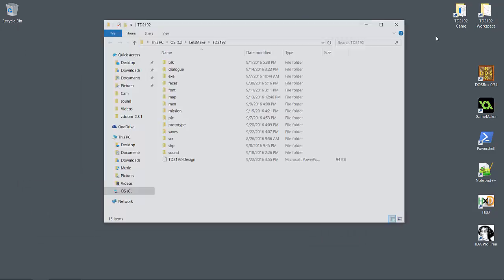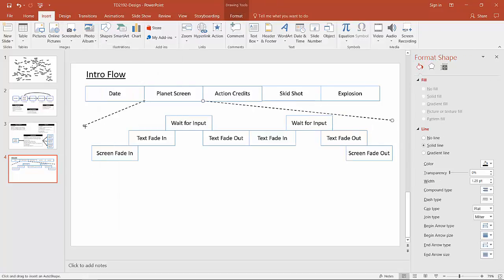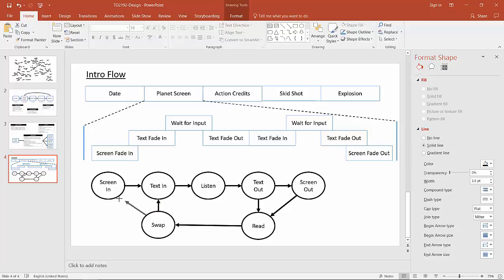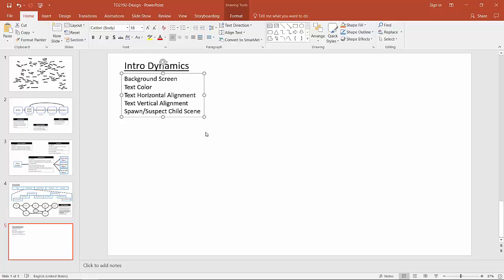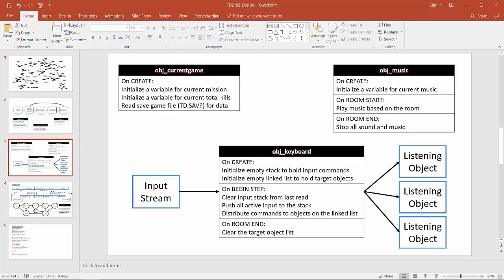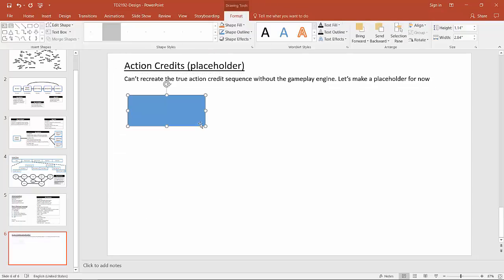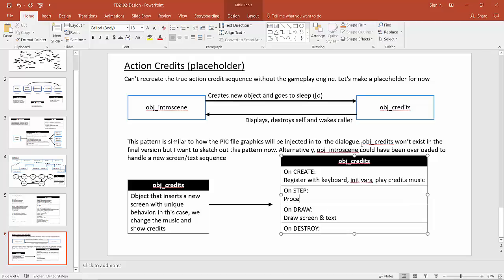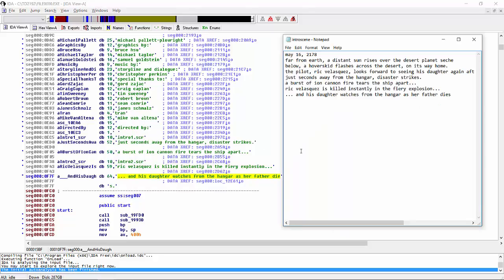Let's Make: Traffic Department 2192 - Part 17